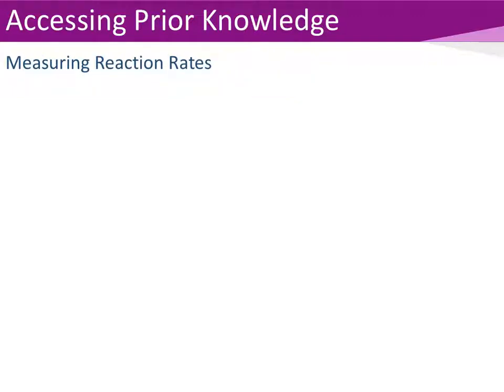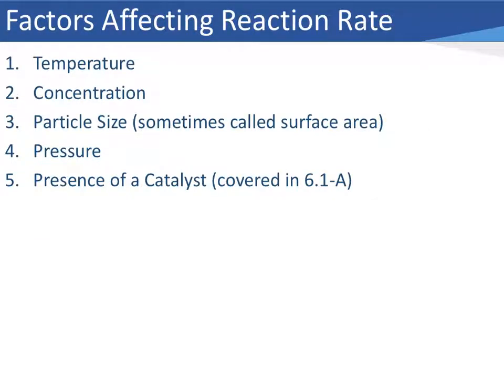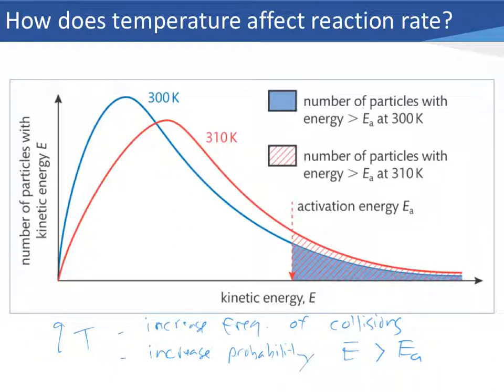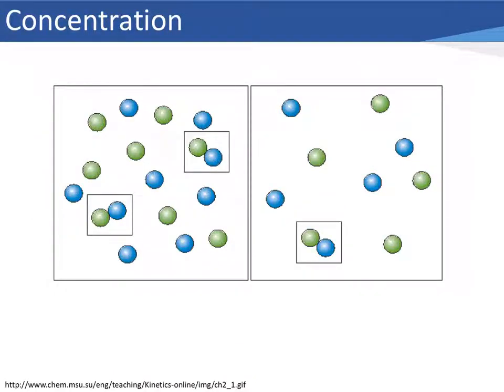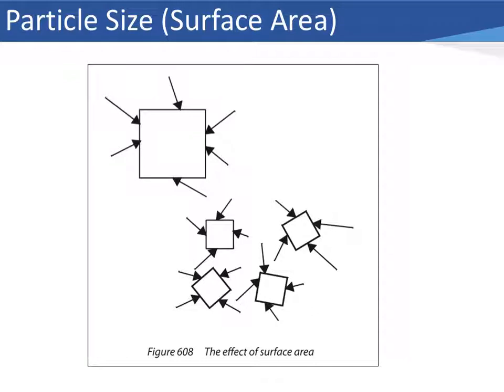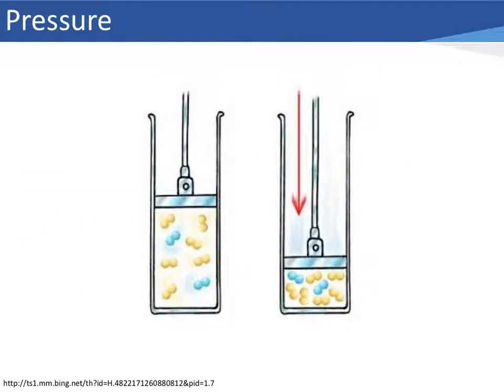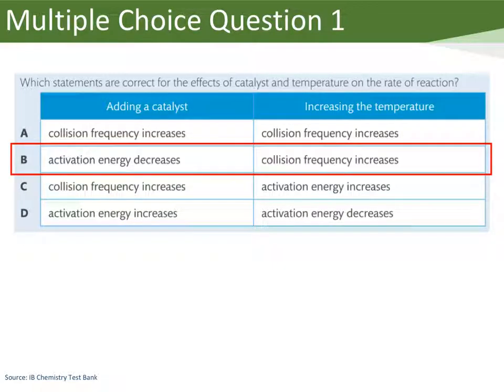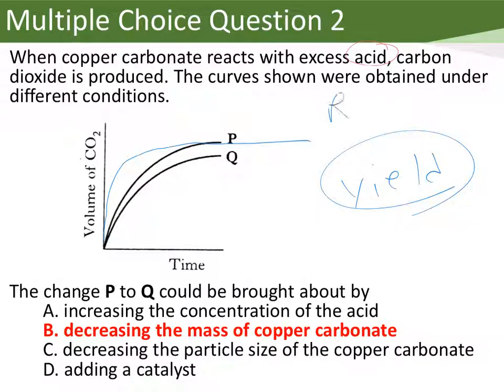Video 6.1-B: CollisionTheory and Reaction Rates Part 2